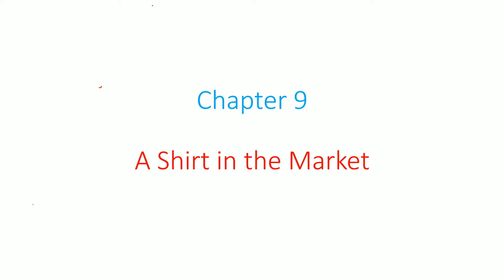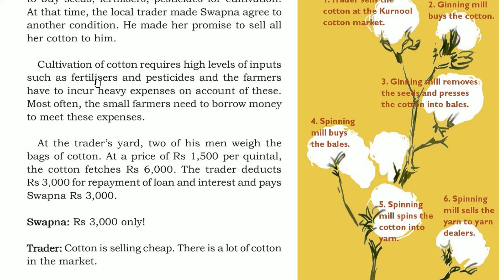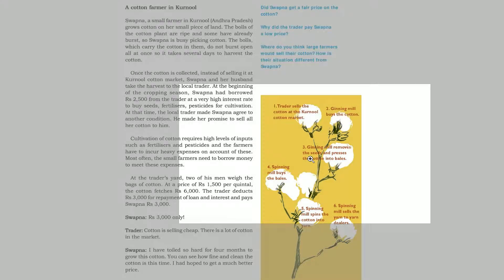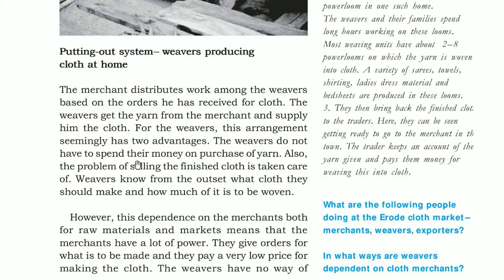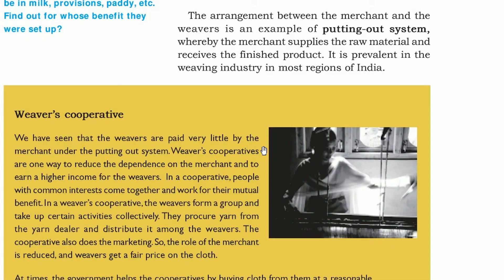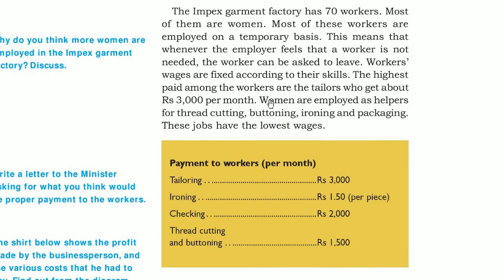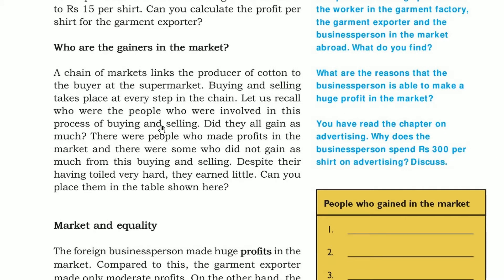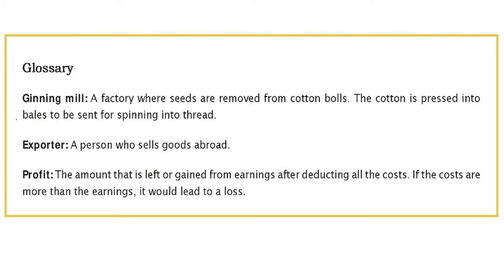A Shirt in the Market Chapter 9 NCERT Class 7 Political Science